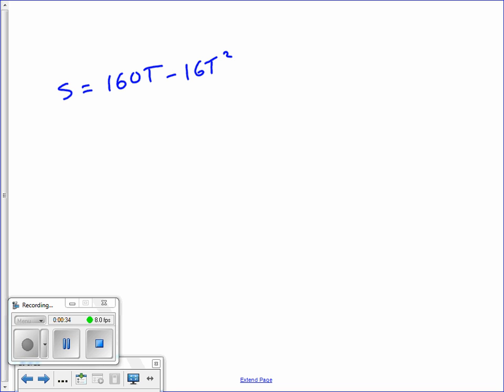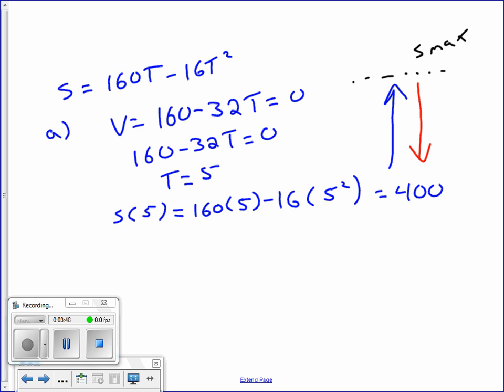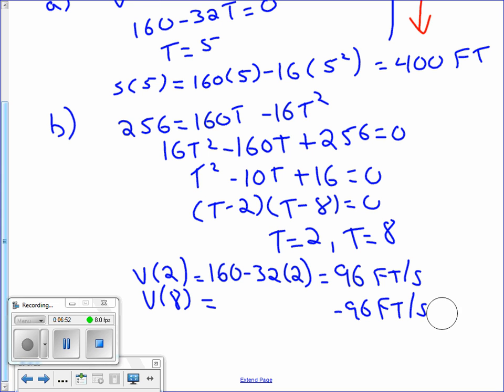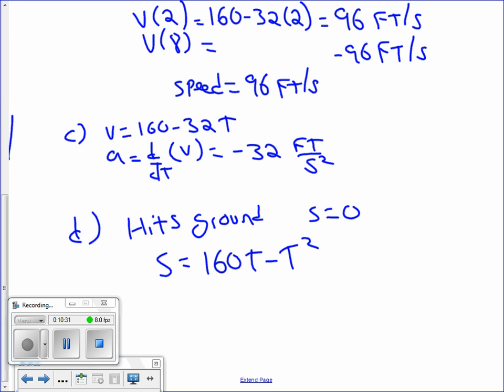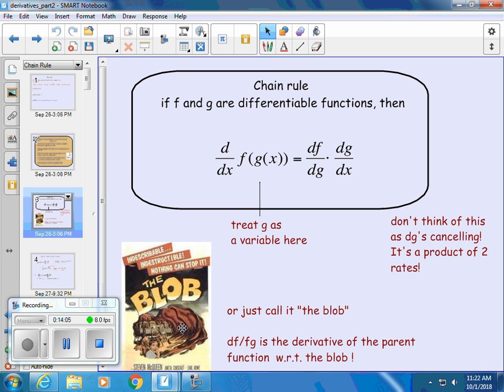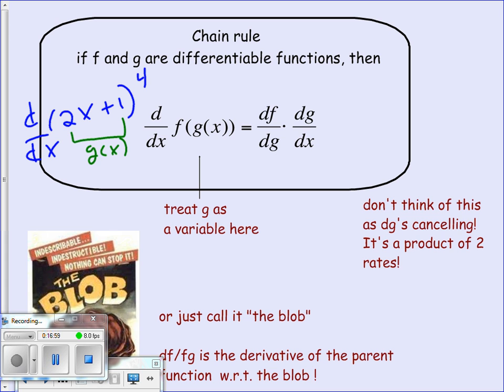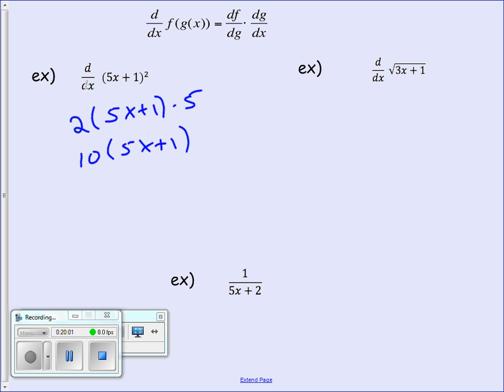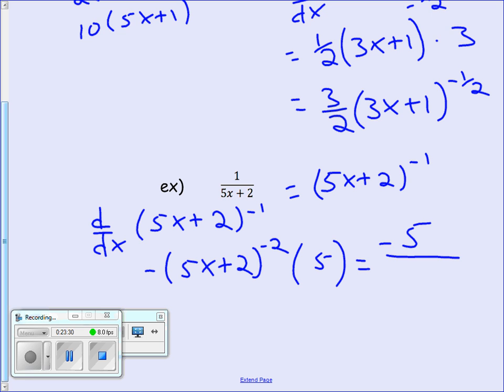10 1 chainRule